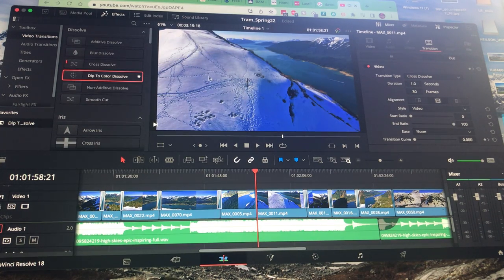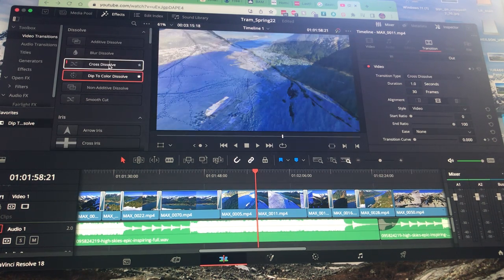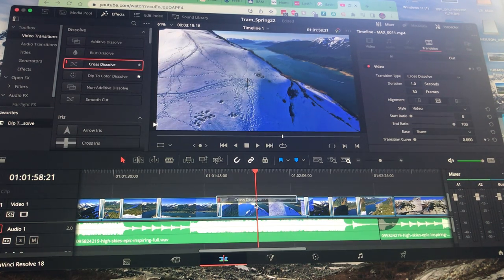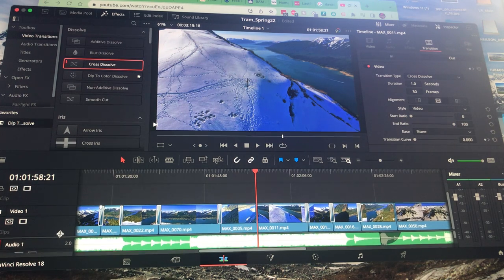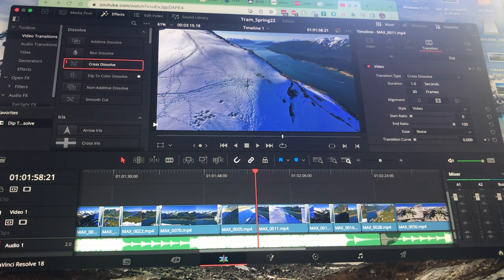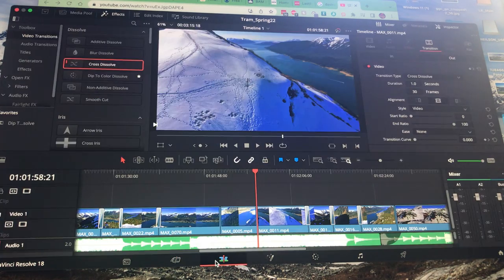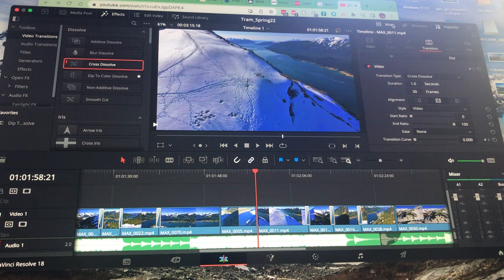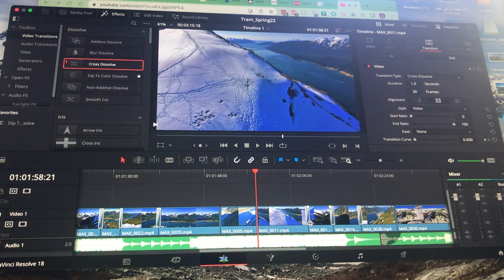dr 18 not able to use transitions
seeking help solving the problem of not being able to use tranisitions.